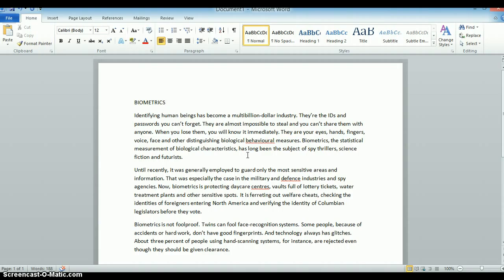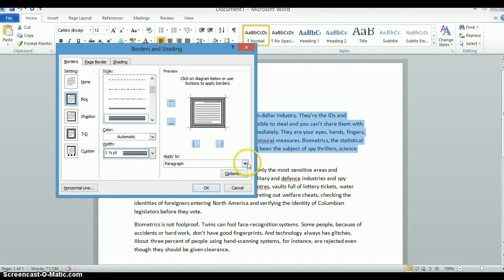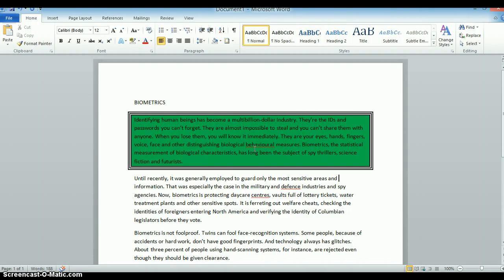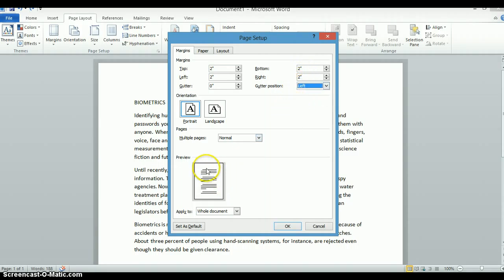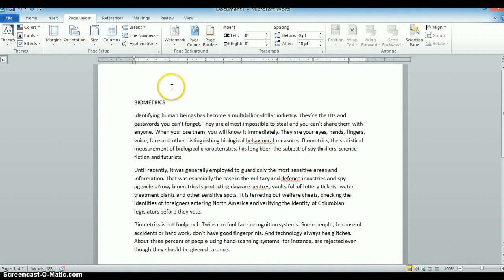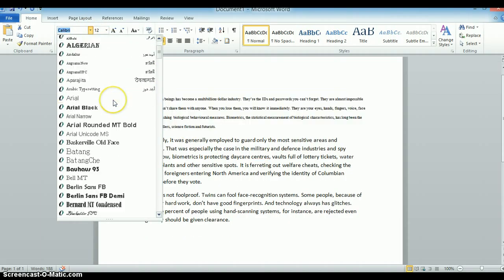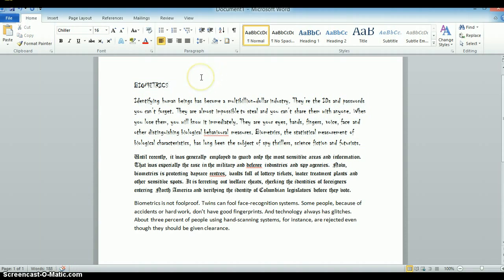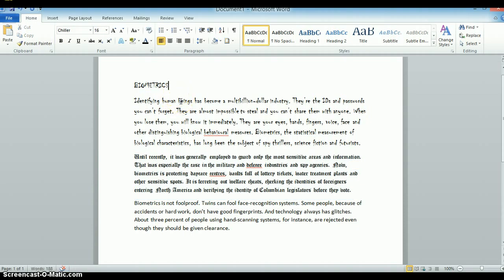Microsoft Word 2010 Tutorial